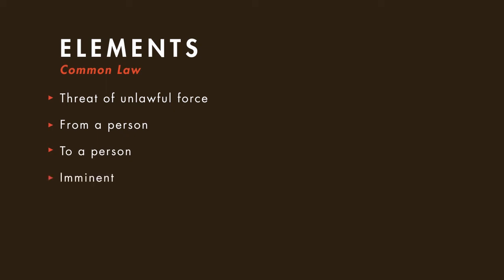Criminal Law tutorial: Duress | quimbee.com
In this video, we discuss the defense of duress and its treatment under the common law and the Model Penal Code.

This specific video is just one of four in Quimbee's tutorial on Justification and Excuse.

"Justification and Excuse" table of contents:

1. Self-Defense
2. Defense of Others and Property
3. Necessity
4. Duress
5. Insanity